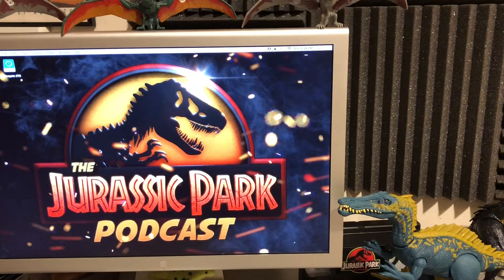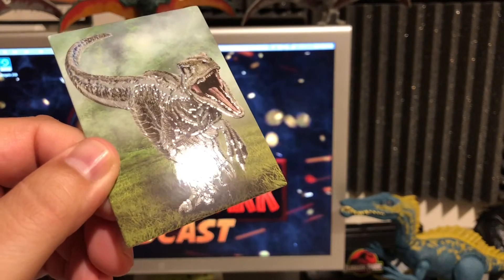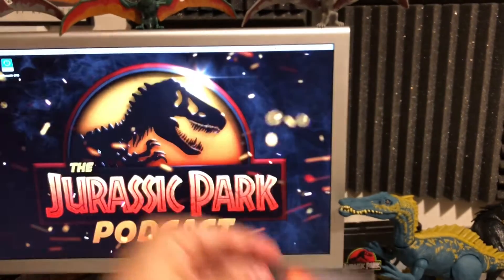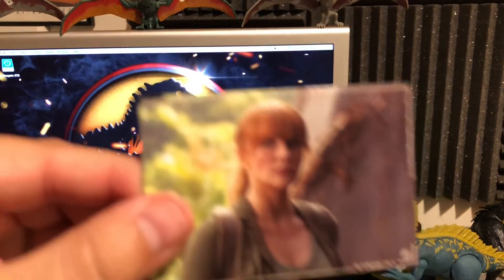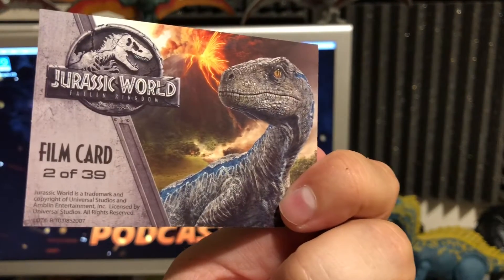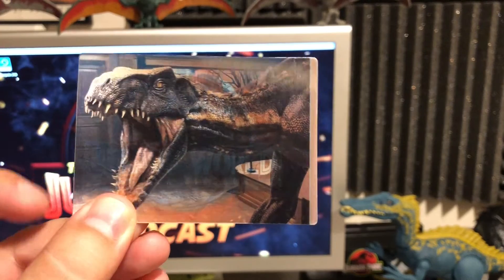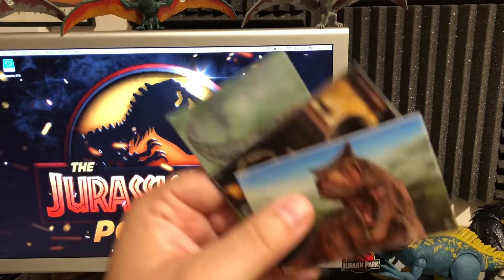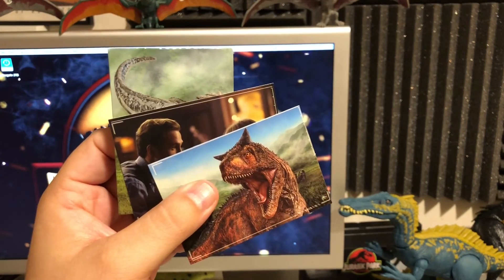Let's Look at the TRADING CARDS from Jurassic World: Fallen Kingdom! | PART 5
Welcome to The Jurassic Park Podcast! In this video, we take a look at the trading cards for Jurassic World: Fallen Kingdom! They are pretty fun. THIS IS PART 5 OF THE SERIES. Enjoy!